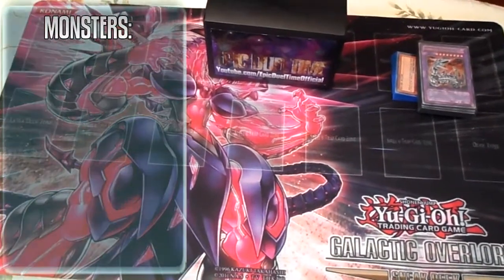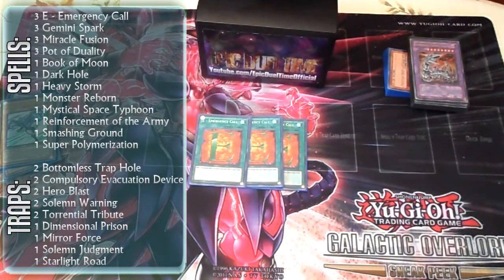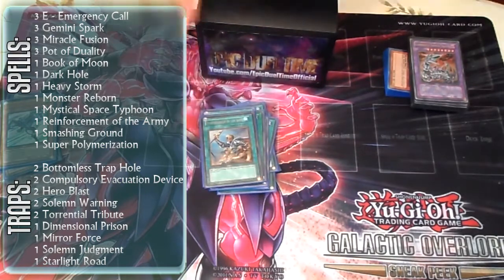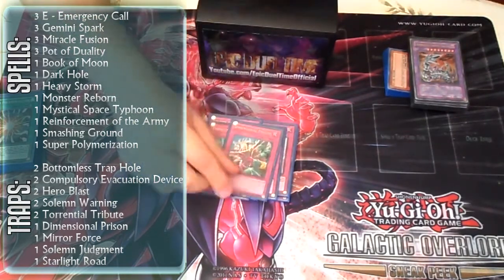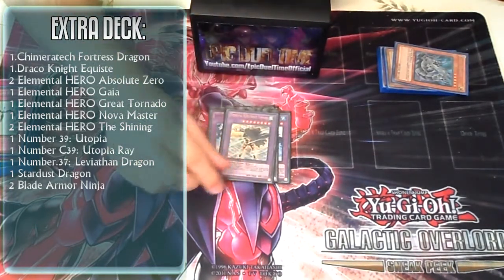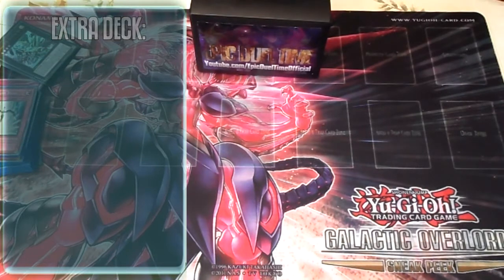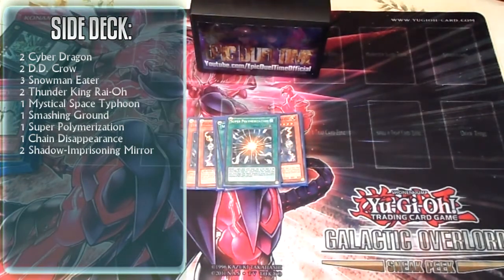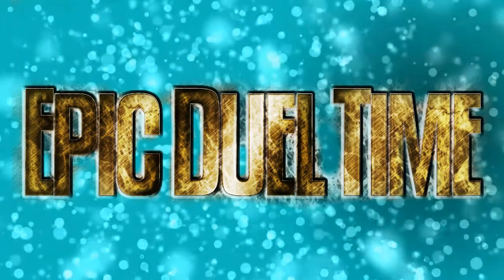Epic Duel Time - Bubble Beat Deck Profile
Deck Profile by Epic Duel Time Crew Member: Derek Porter

Please comment and let us know your thoughts on the format of the video and what else you'd like to see for Epic Duel Time!

Please join the Epic Duel Time crew on Fridays and Saturdays for weekly local tournaments at our Salem Location, and Wednesdays at our Medford Location. Salem MA tournaments are 7pm on Friday, and 1pm on Saturdays. Entry is $5 per person and a turbo pack is given upon entry.

252 Essex Street
Salem, MA 01970

Meadow Glen Mall
3850 Mystic Valley Parkway
Medford, MA 02155